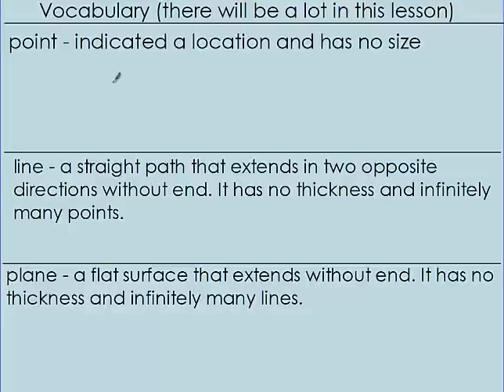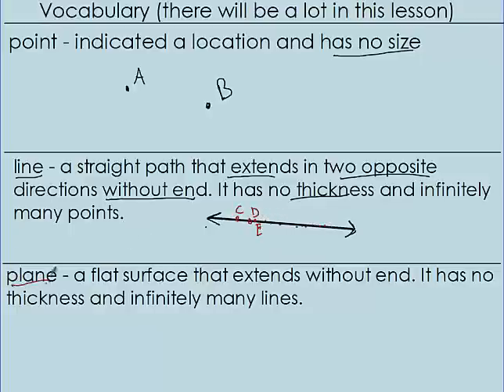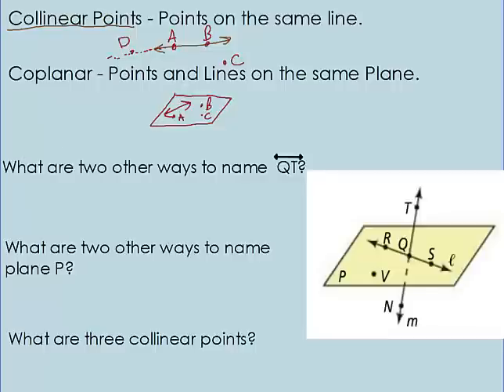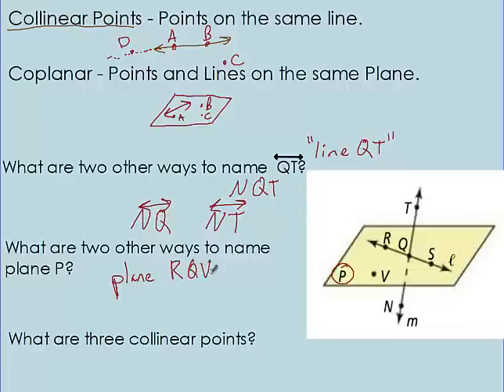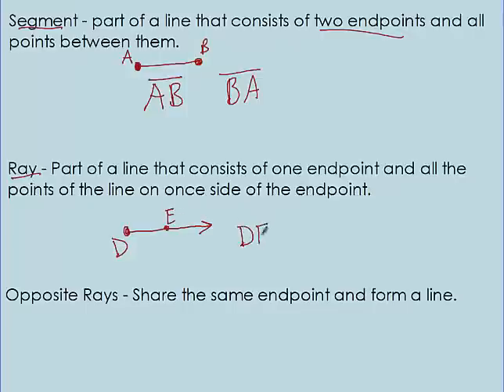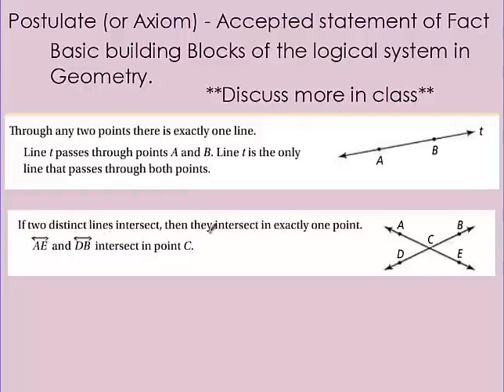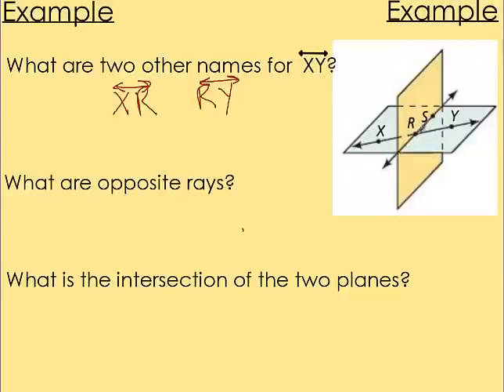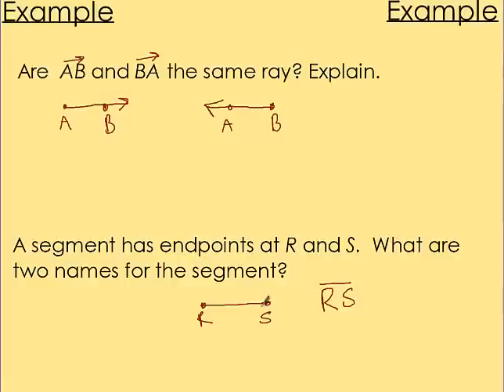GeoTrig - Week 1 - 1-2 Points Lines and Planes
Lesson for my GeoTrig Class
Section 1-2 Pearson Common Core 2012